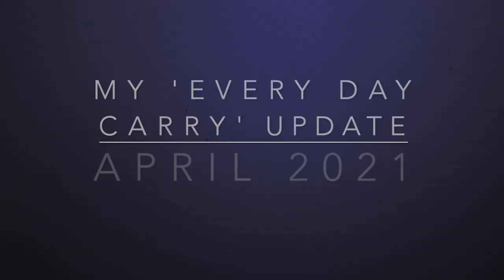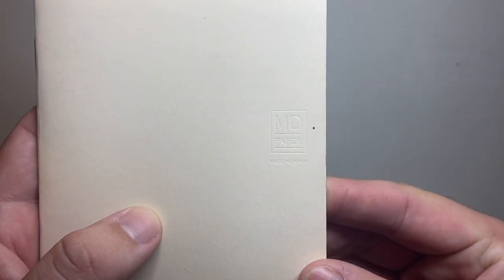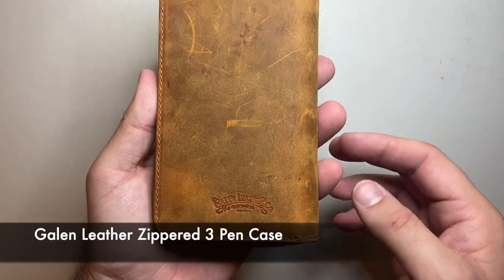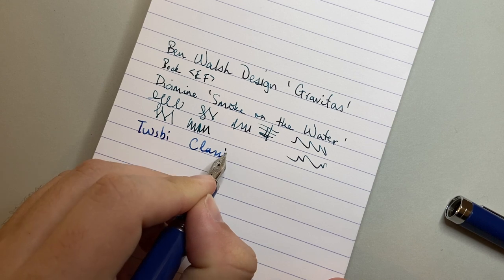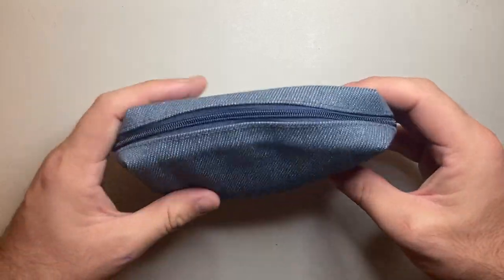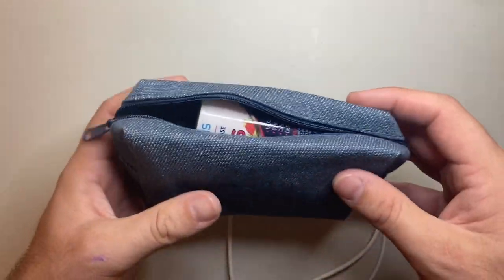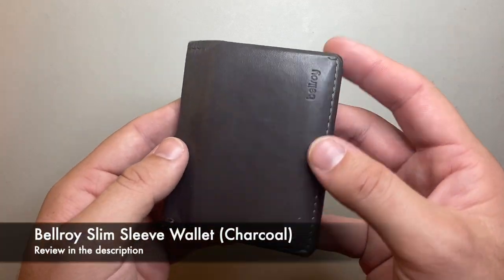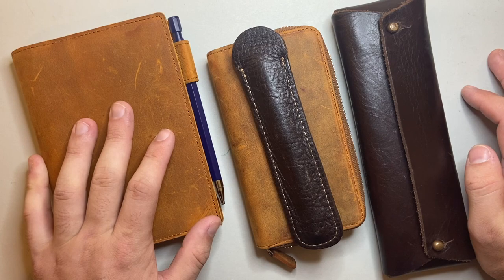My Every Day Carry (EDC) April 2021 Update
An update of my EDC (Every Day Carry) for work showing what I carry and the sorts of pen and stationery I carry.